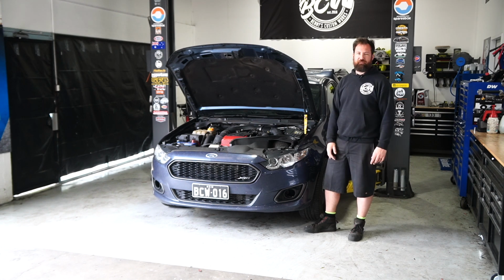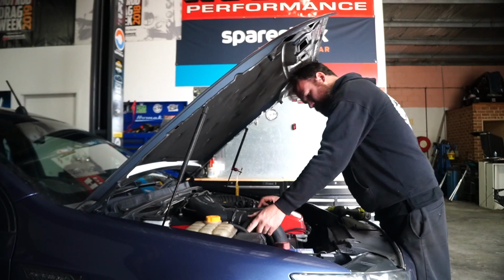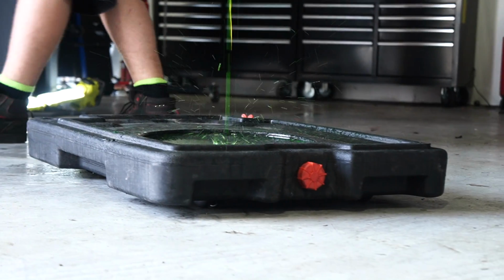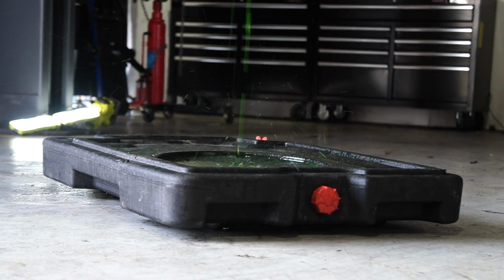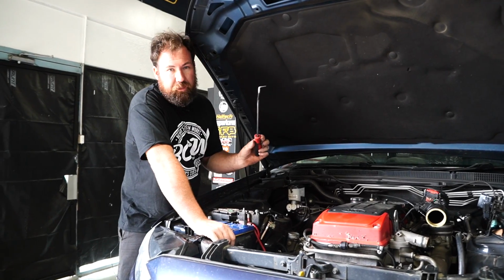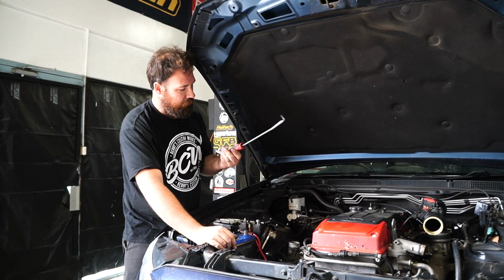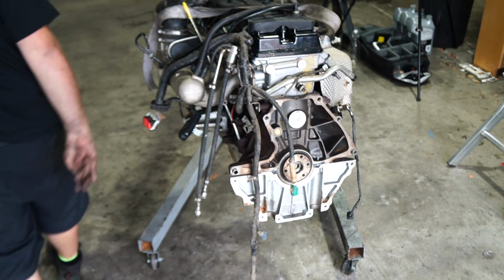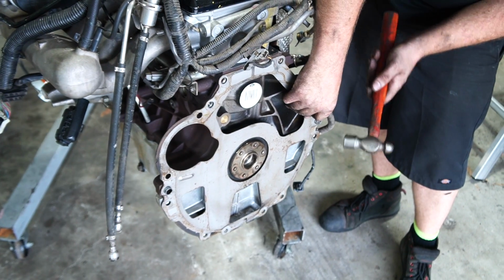FERRARI FORD | ENGINE SWAP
The engine in Benny's daily driven Falcon is in need of replacement, however it also needs to be running again in 2 days in order to tow the IS600 to it's biggest track day yet.